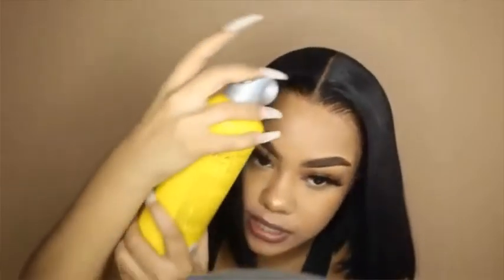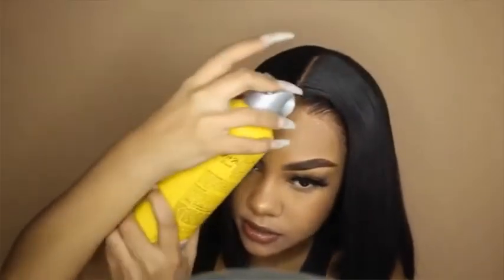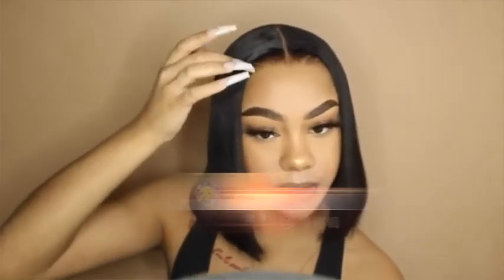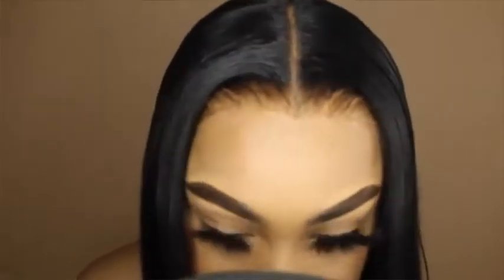Black bob Lace Front wig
Short Black Color Straight Hair Synthetic Lace Front Wigs Glueless Natural Hairline with Baby Hair Lace Front Wigs for Fashion Women
14inches
Nautral Black
13X4lacefrontal